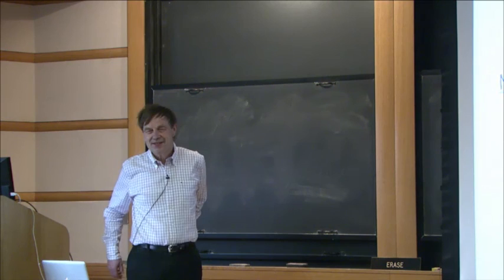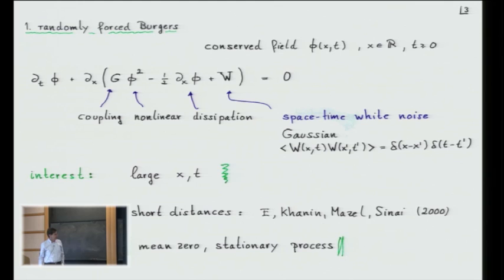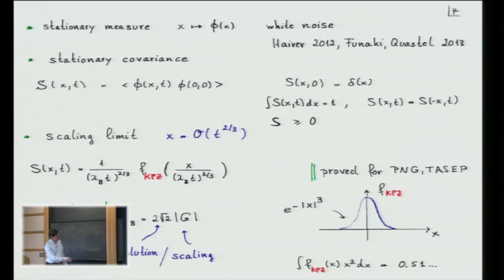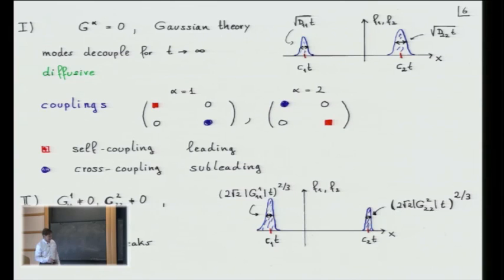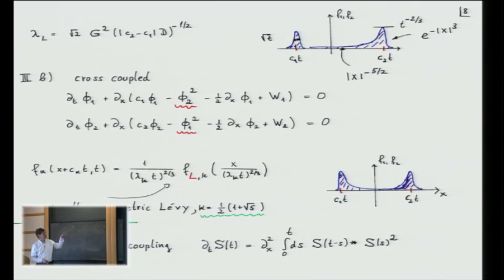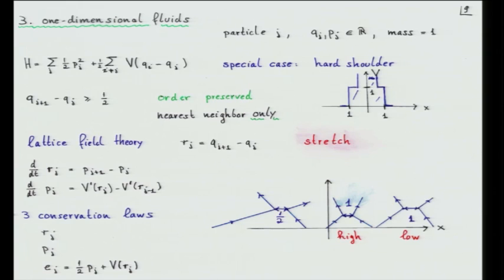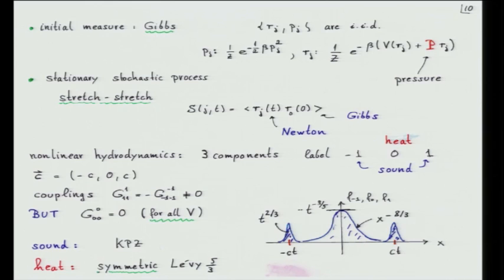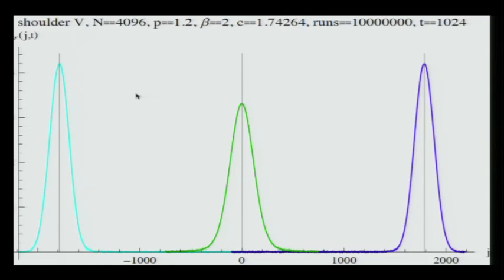Nonlinear fluctuating hydrodynamics in one dimension - Martin Hairer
Martin Hairer
IAS